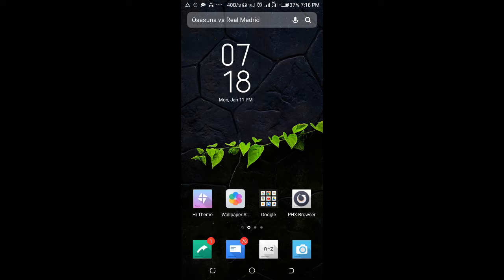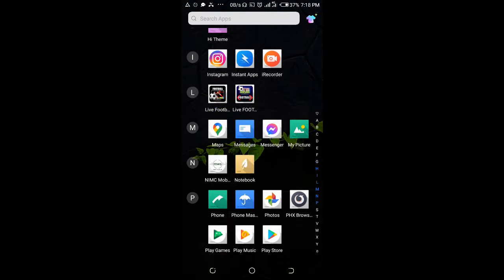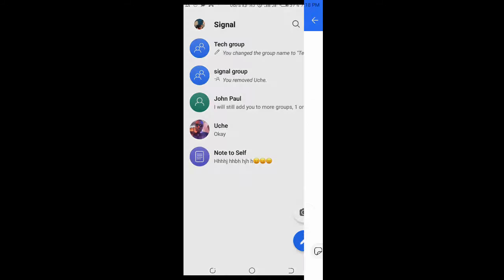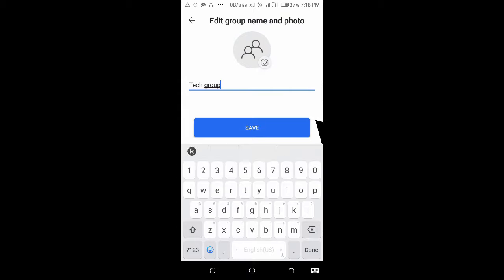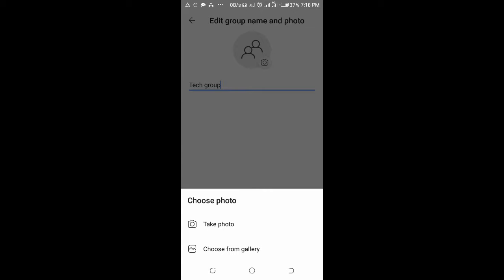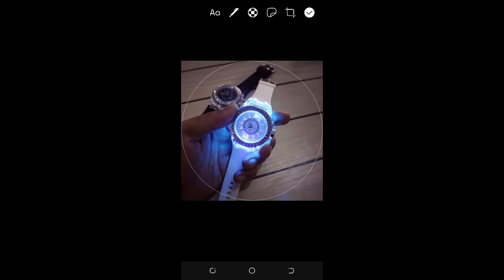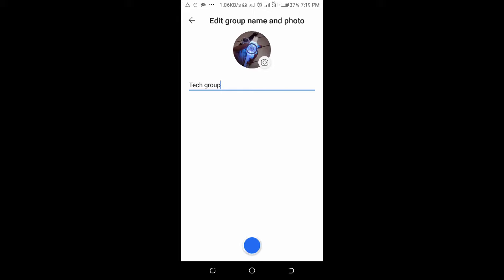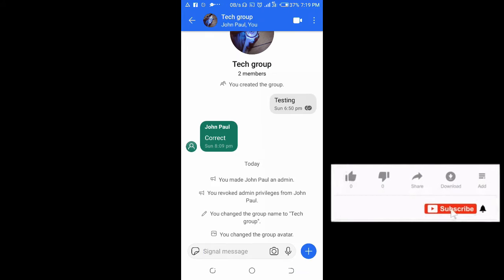How to Change Group Photo on Signal Private Messenger App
How to Change Group Photo on Signal Private Messenger App - Group Icon/Group Picture/Group Image